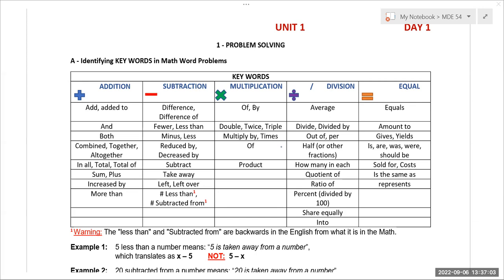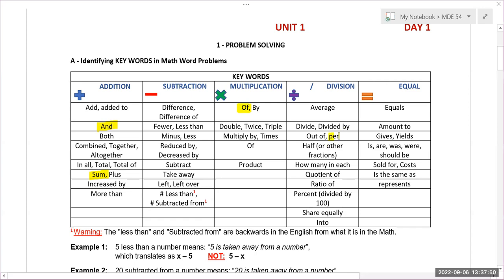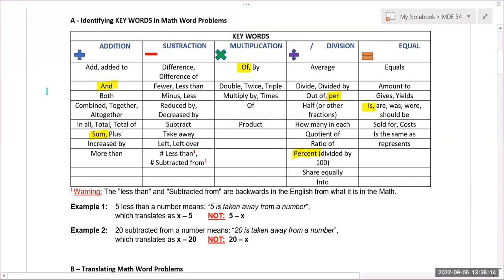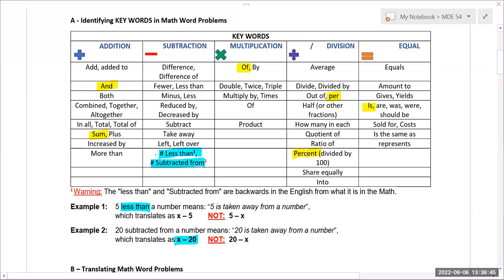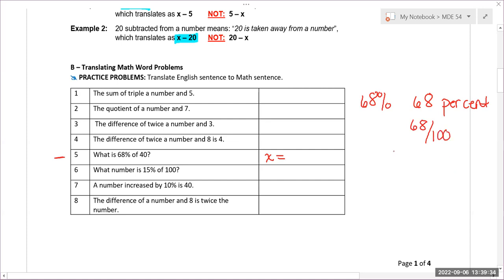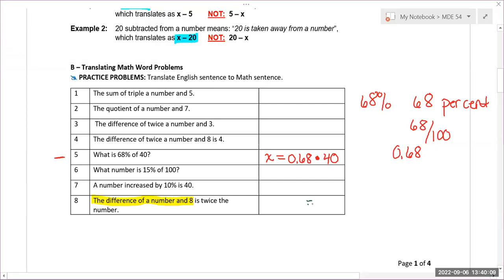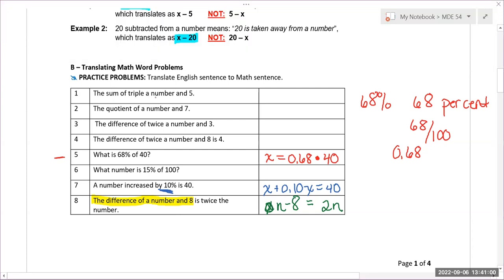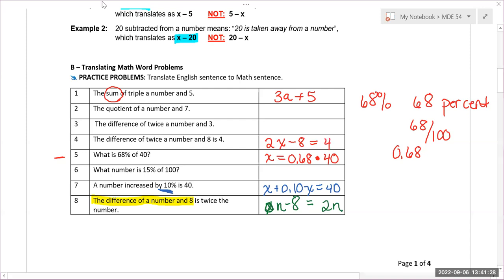MDE 54 Day 1 Lecture Video 1